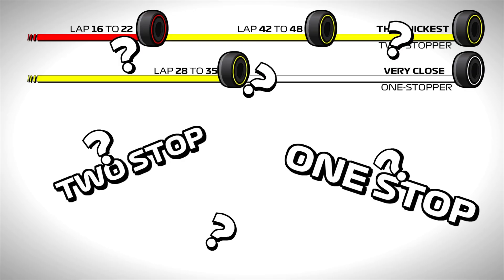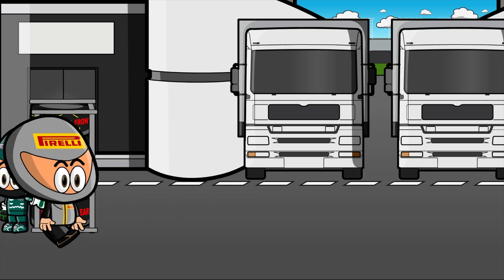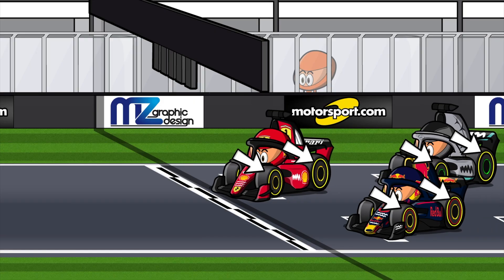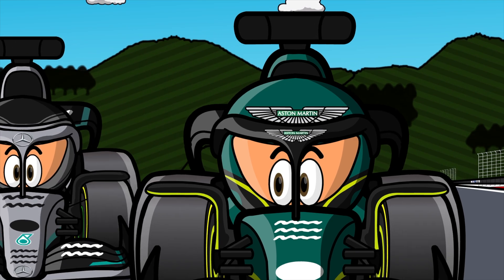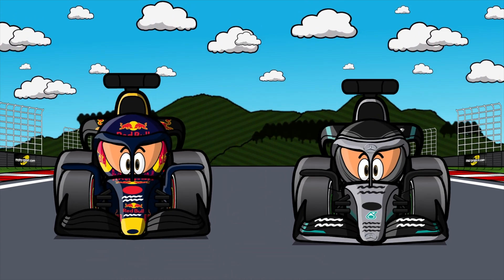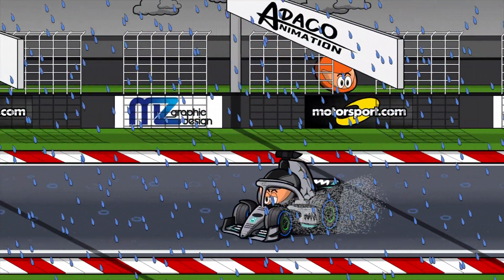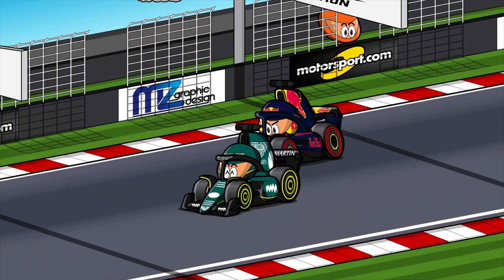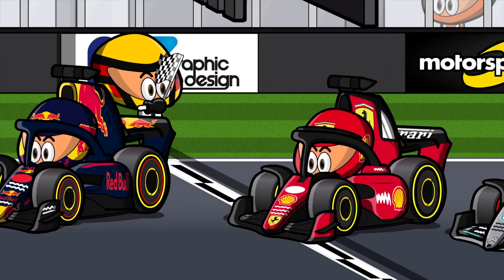Formula 1 basics for kids - Strategy and tyres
- - - - PARTNERS - - - -
Help the Minis becoming one of our partners and receive exclusive rewards